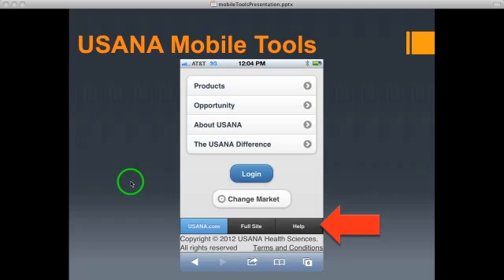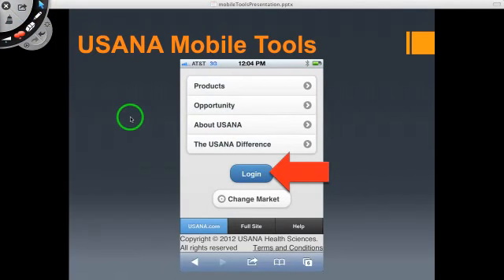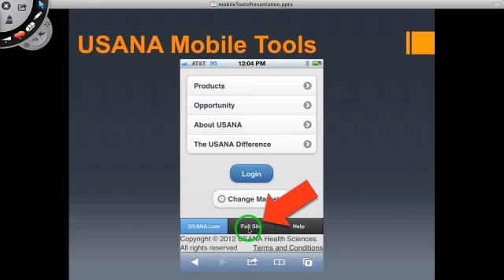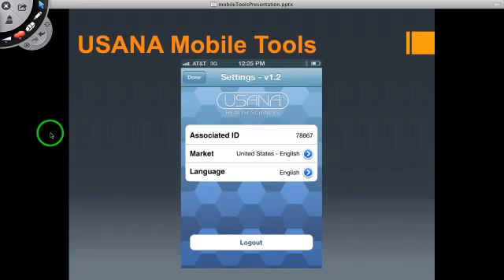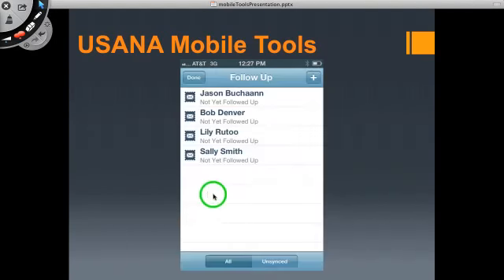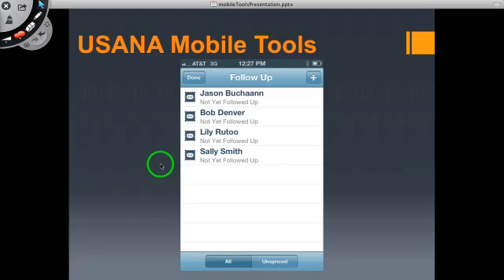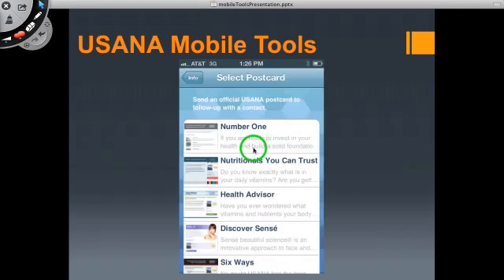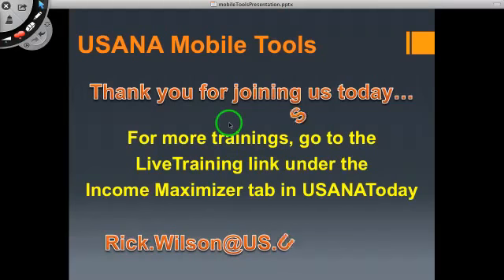USANA Mobile Tools Training